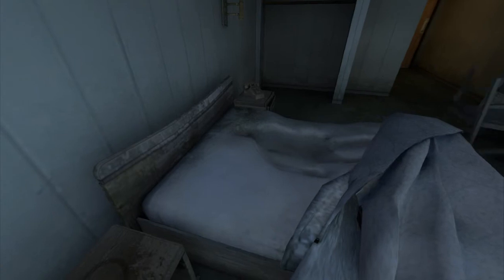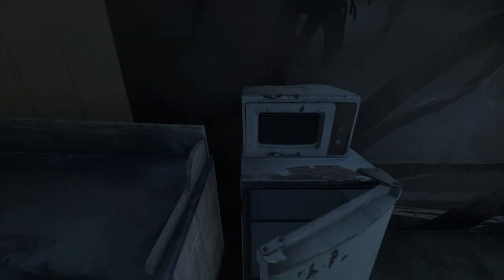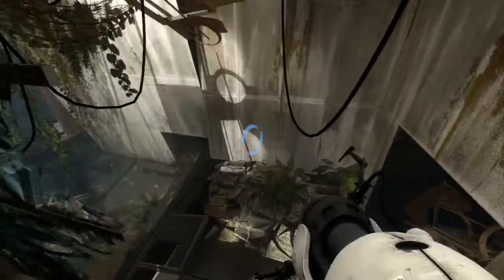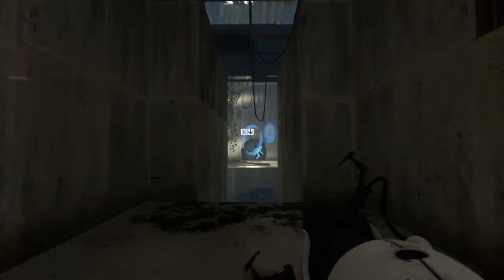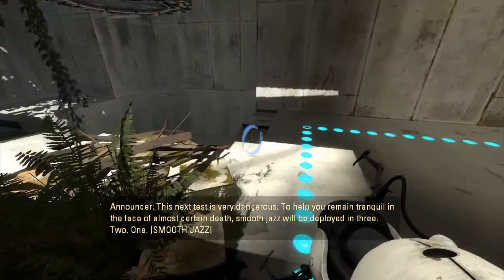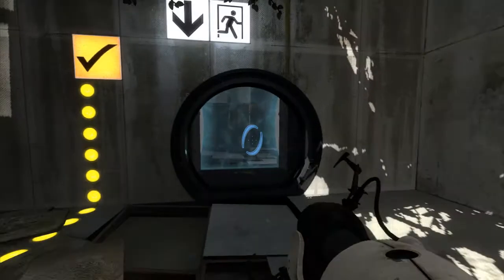Let's Play...: Portal 2! | Episode 1 | Hi Wheatley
Hi and welcome to my portal 2 walkthrough. Im sorry the audio was a bit out of time and quiet. I will fix it for next episode which will be up on Friday.

No copyright infrigment intended